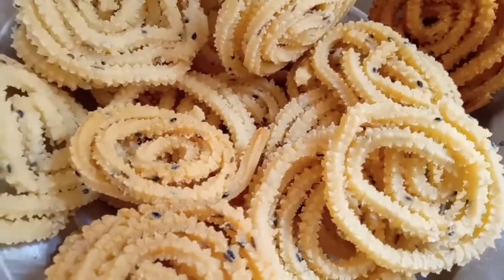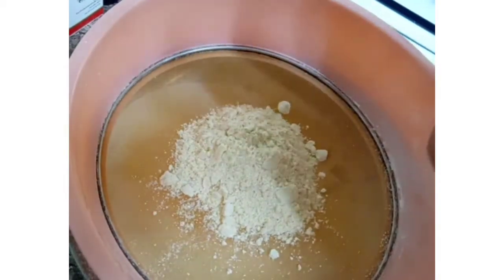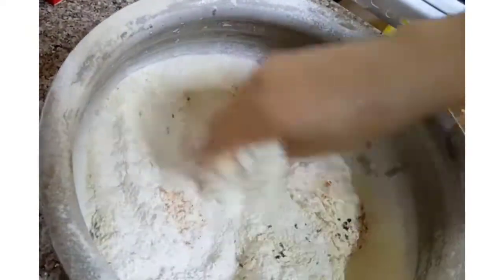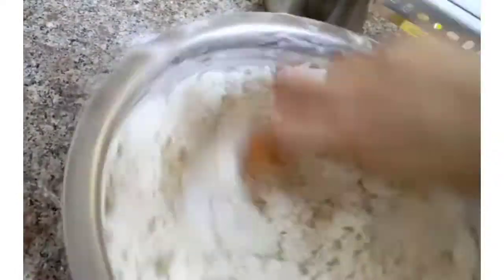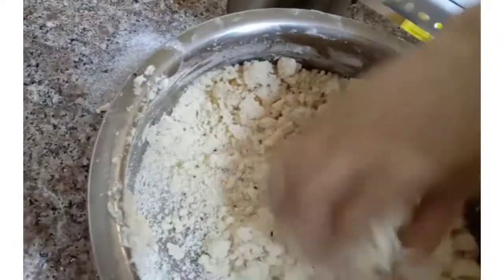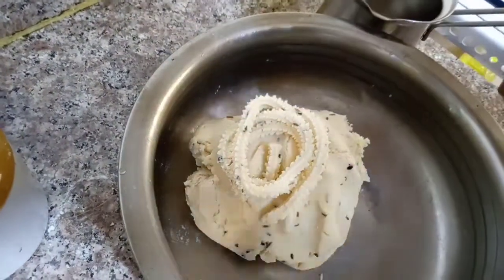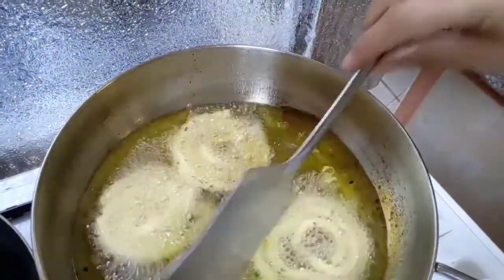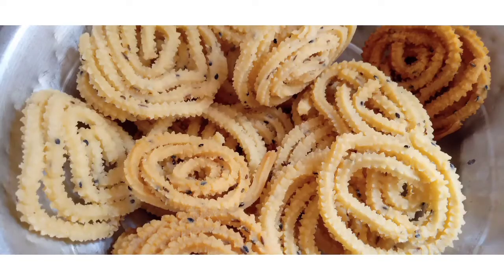Murukku||Butter||Chakli||അരി മുറുക്ക്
urud dal - 2 tbsp.
seasame seeds- 1tsp
butter - 2tsp.
salt
ghee- 1tsp.